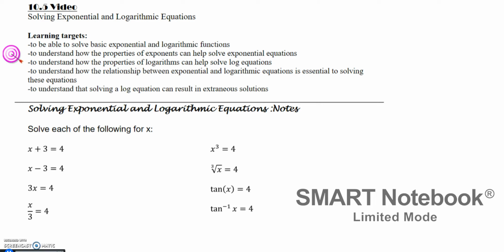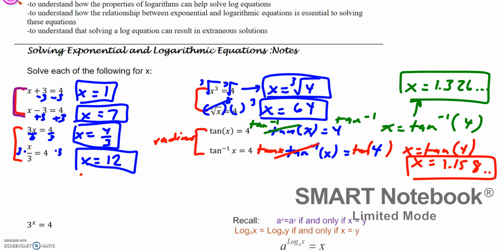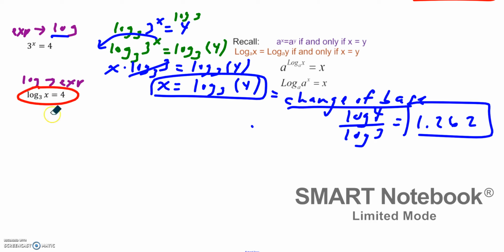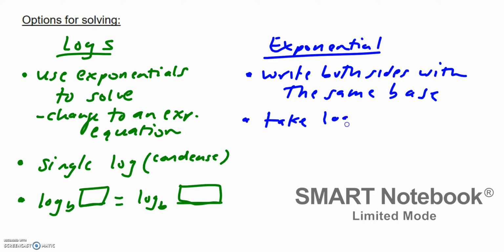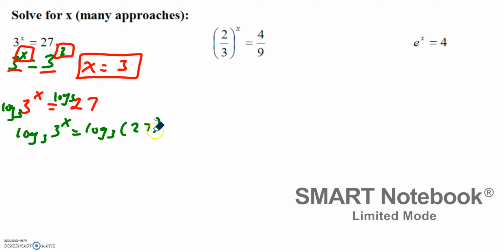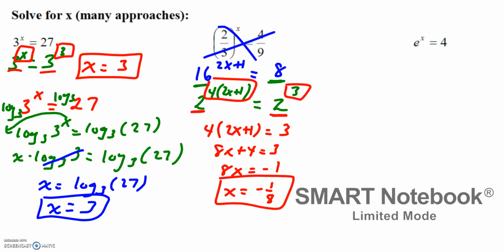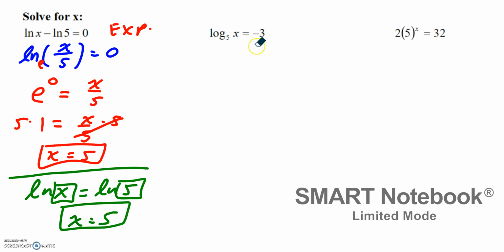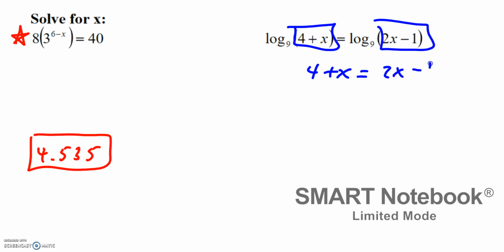10 5 Video -Solving Exponential and Logarithmic Equations